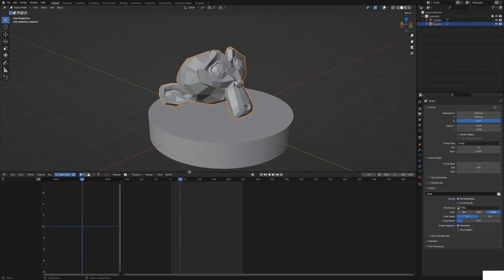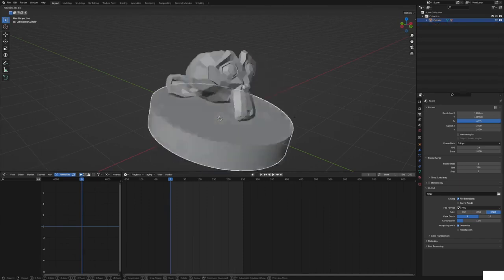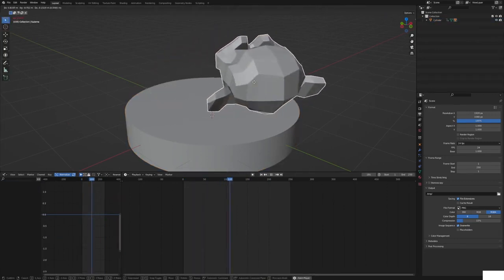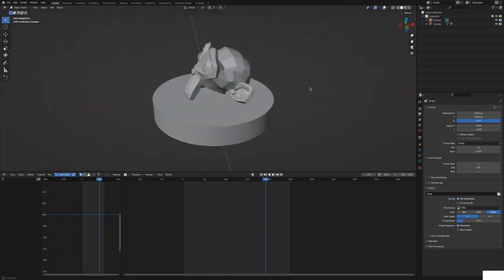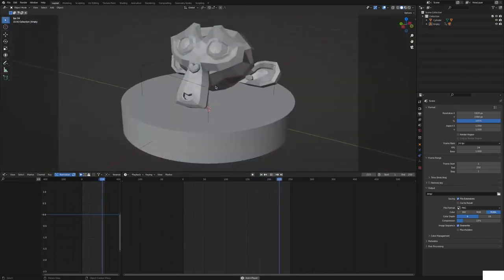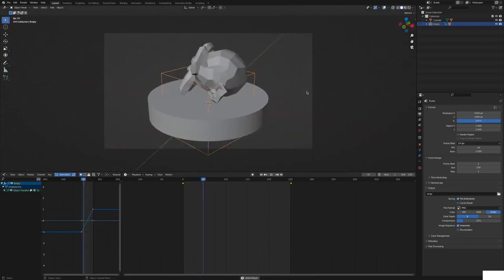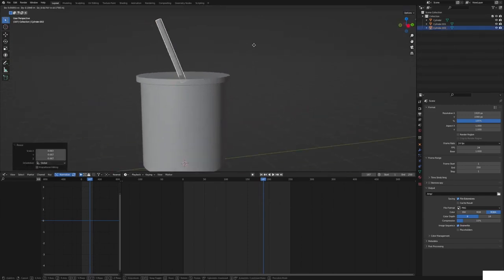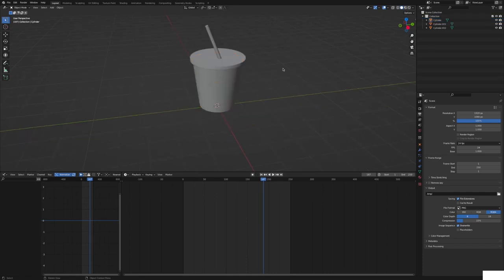8- Parenting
blender course series in this video we will be talking about Parenting.